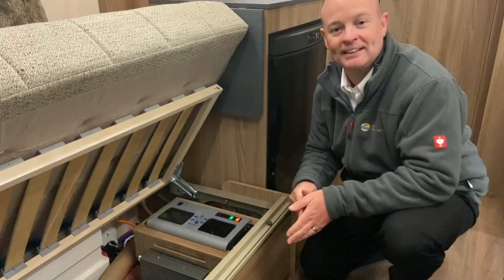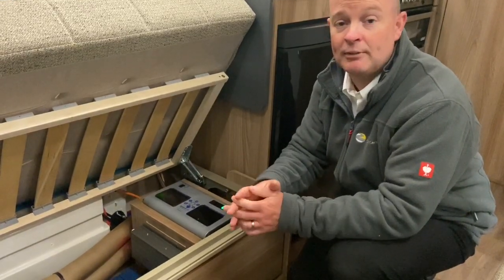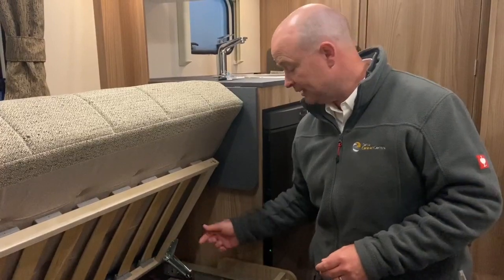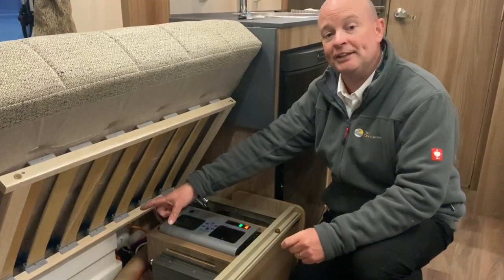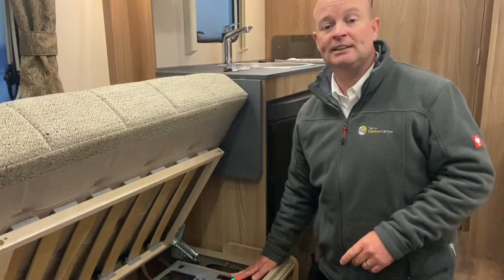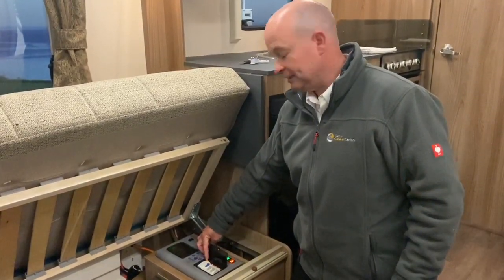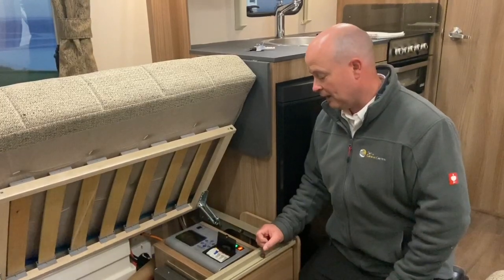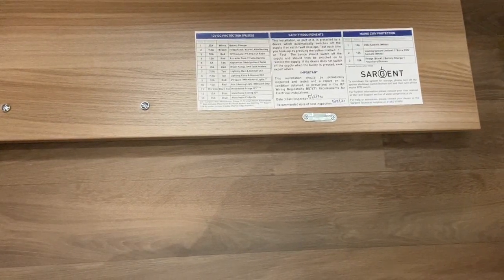Sargent power supply unit In A Swift Caravan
In this video we will show you everything you need to know about the Power supply unit in Your Swift Caravan.

Also Visit our online store for loads of Caravan accessories!